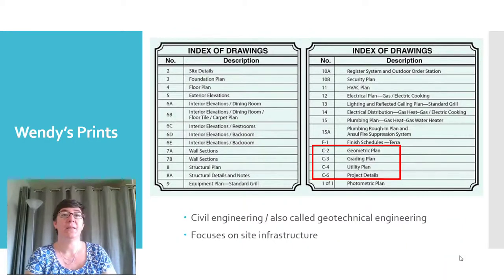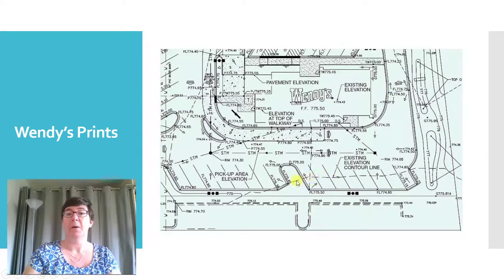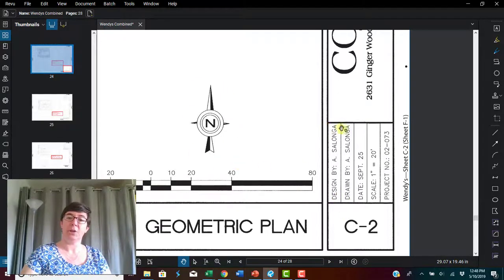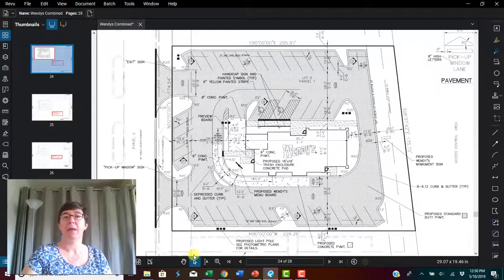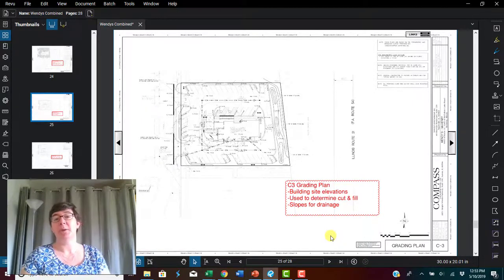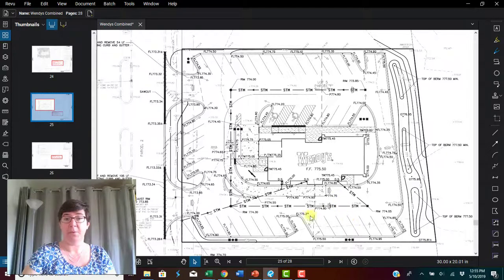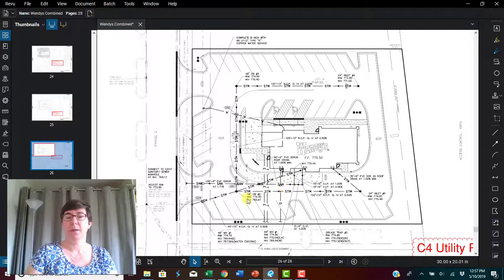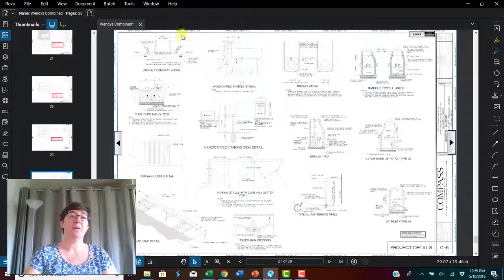Wendys Civil Engineering Walkthrough Video